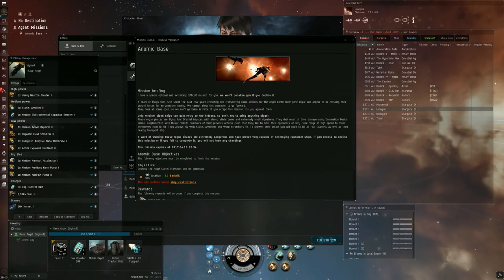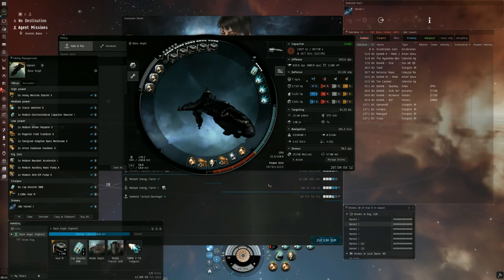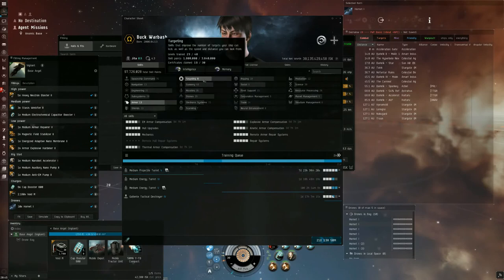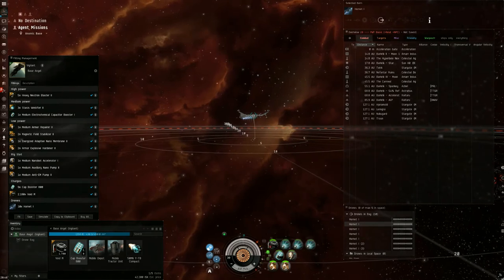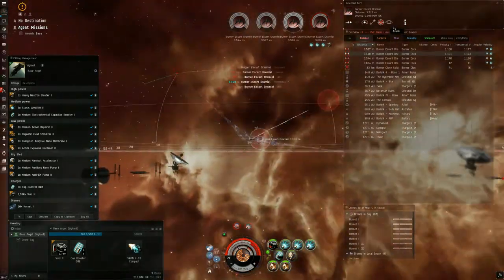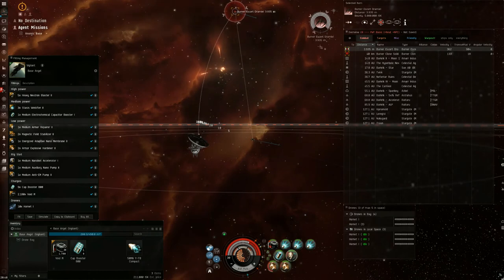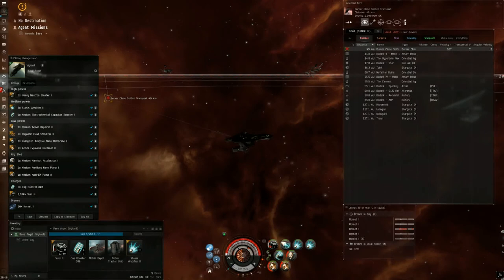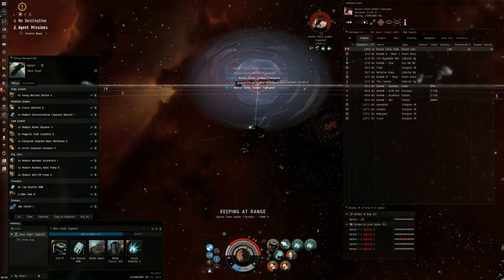Burner Base Angel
New Invite Code remember to bring mwd in cargo with mtu and mobile depot

[Vigilant, Base Angel]
Armor Explosive Hardener II
Energized Adaptive Nano Membrane II

Medium Electrochemical Capacitor Booster I

Medium Anti-EM Pump II
Medium Auxiliary Nano Pump II
Medium Nanobot Accelerator I

Hornet I x10

Cap Booster 800 x9
Void M x1965